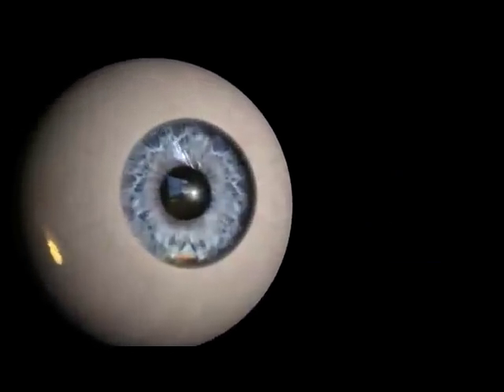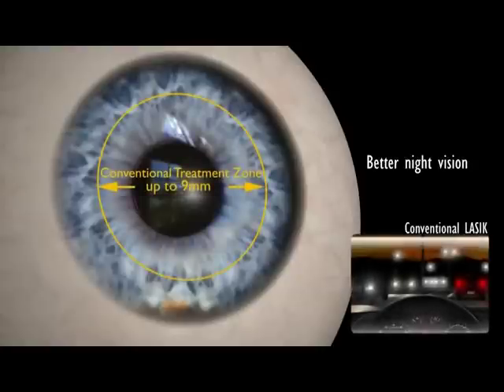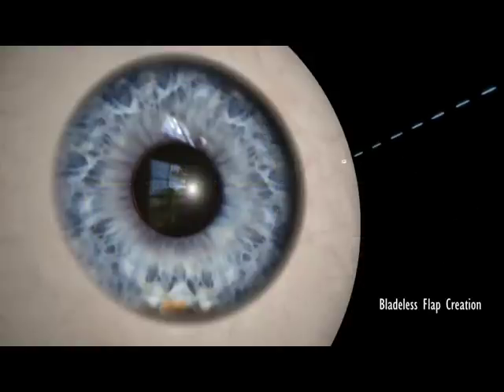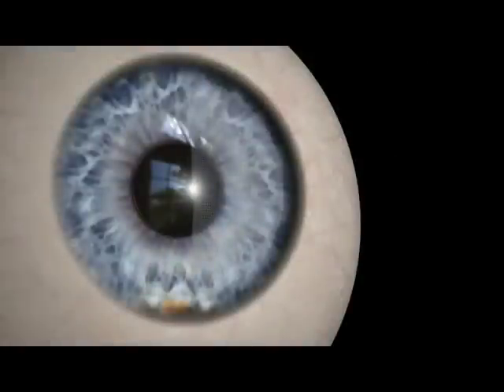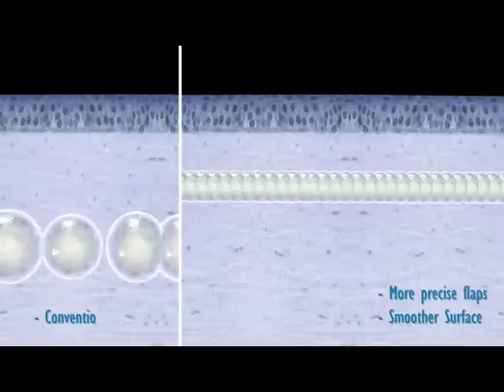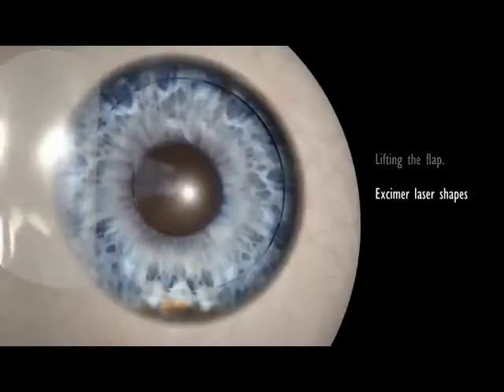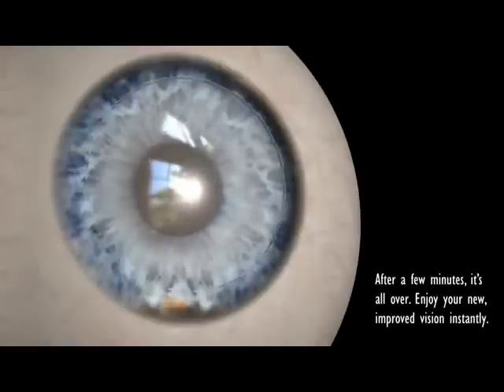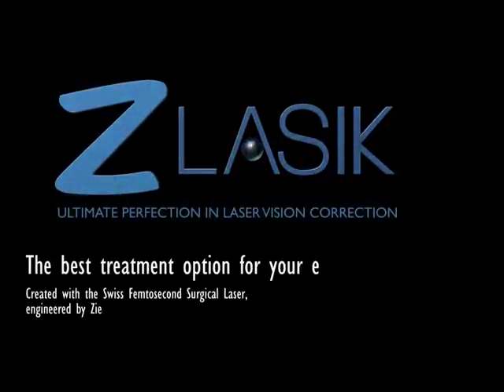Z-LASIK Femtosecond Laser Procedure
The traditional method of laser vision correction, the LASIK procedure, requires a mechanical blade to make an incision in the top layer of the corneal tissue prior to the correction itself. Millions of such corneal flaps have already been created using this safe technique. But sometimes the blade produces a rough corneal surface that can affect the quality of vision. Apart from that, many people decide not to undergo this procedure because they are uncomfortable with the idea of their eyes being touched by a blade.

 Today: Laser-assisted flap creation

For several years now it has been possible to create the flap using a so-called femtosecond laser. This means that no blade is involved in the procedure. Patients feel more comfortable, and the result is even better. Over one million patients have already undergone bladeless laser eye surgery.  With a femtolaser, the flap is created by short bursts of light.

Z-LASIK is Different

Compared to other femto-LASIK procedures based on older femtolaser technology, Z-LASIK offers many advantages that lead to better results:
• Z-LASIK has an extremely low impact on the eye: The procedure takes only a few minutes per eye. The time the laser is in contact with the patient's eye is reduced to a minimum.
• Z-LASIK is comfortable and painless:  The patient's head is not fixed during the procedure.
• Z-LASIK also helps in severe cases: Thanks to the extremely high frequency of the laser pulses, the layers of the cornea are separated with unprecedented precision, creating an ultra-thin flap. Z-LASIK is therefore effective in patients who were previously not candidates for laser surgery. This includes patients with extreme myopia or thin corneas.
• No inflammation: The laser energy used for Z-LASIK is about a 100 times less powerful than with other laser procedures. This is more gentle to the corneal tissue and prevents temporary inflammatory reactions of the eye.
• Fast result: The recovery period is considerably shorter than for other techniques. Patients are usually able to see well within a few hours.
• Fewer side effects:  Z-LASIK enables the sugeon to enlarge the treatment zone. This reduces the risk of undesirable side effects such as dry eyes, deteriorated night vision or haloes (rings of light that surround point sources of light).

Your journey to clear vision starts here!!!

IQ Laser Vision is the #1 SMILE Laser Vision Center in the USA and we specialize in laser vision correction procedures including LASIK, SMILE, and more!

With 12 locations across both Southern and Northern California, IQ Laser Vision is here to serve all your vision needs no matter where you are.

Schedule your FREE virtual consultation now!